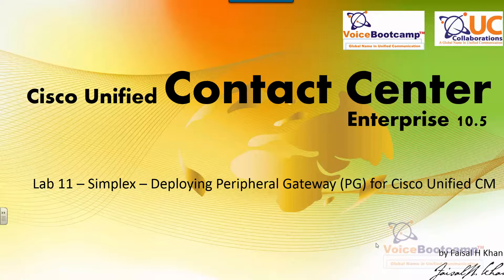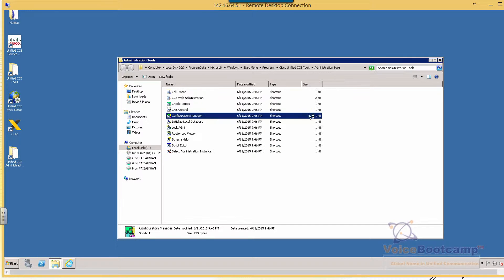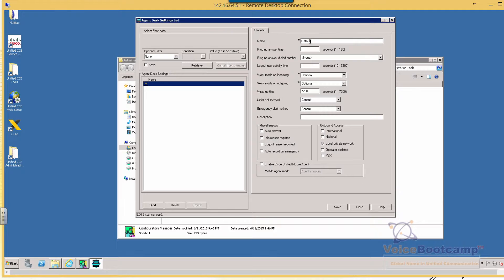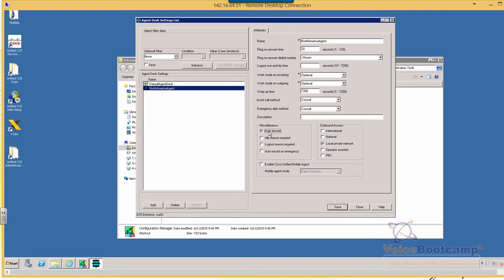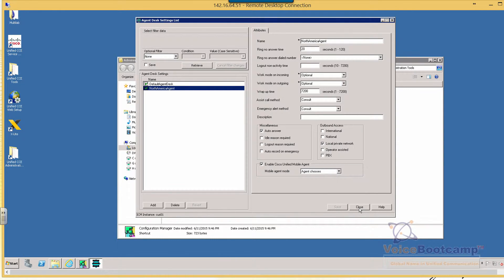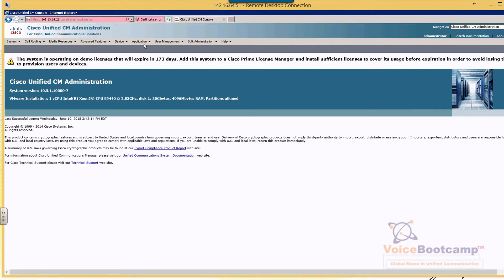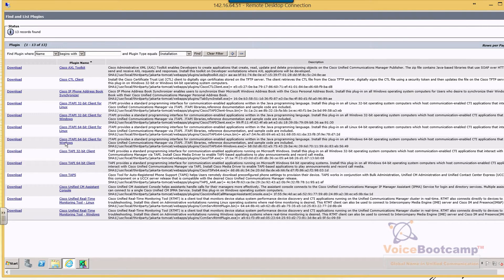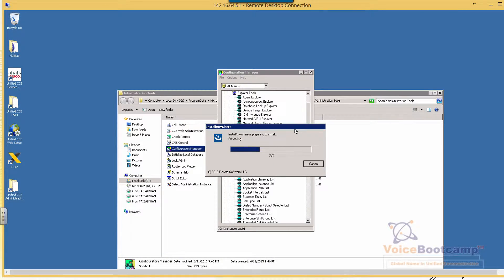Cisco UCCE 10.5 - Lab 10 – Standard – Deploying Peripheral Gateway PG for Cisco Unified CM